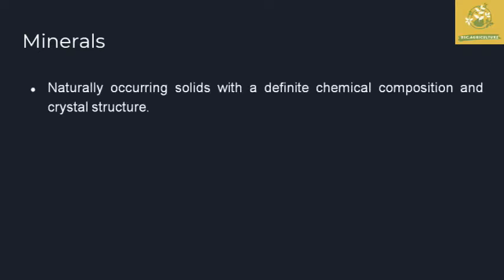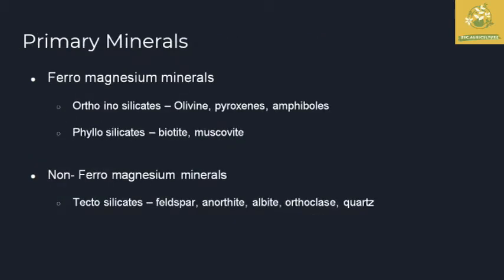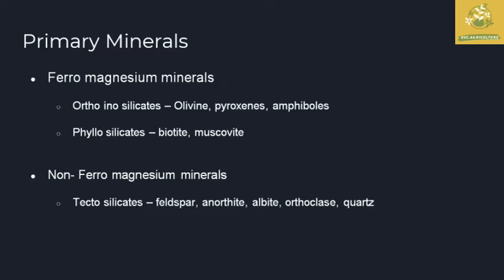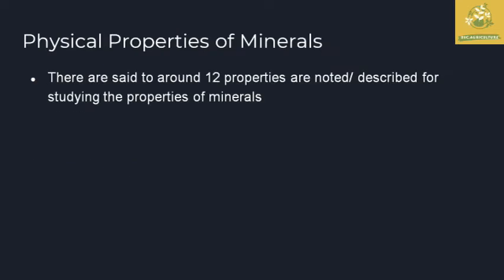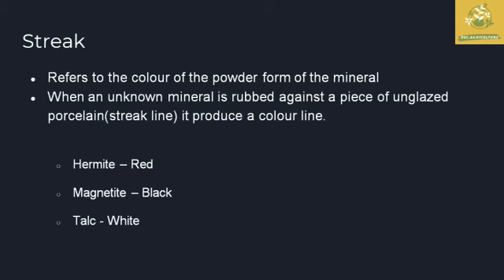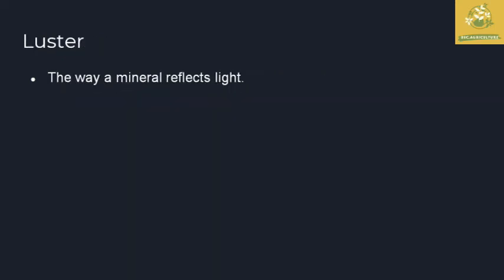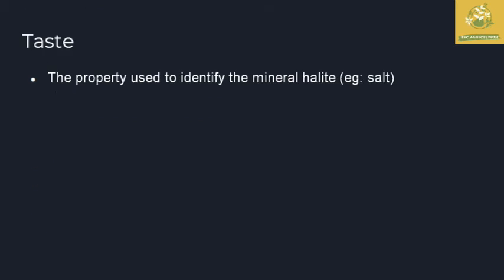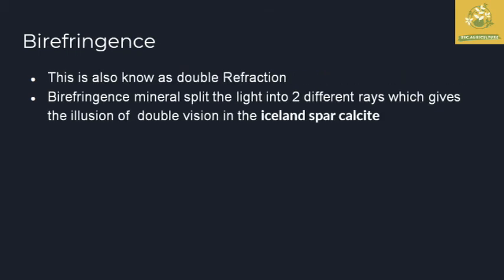Brief description of important rocks - mineralogical composition